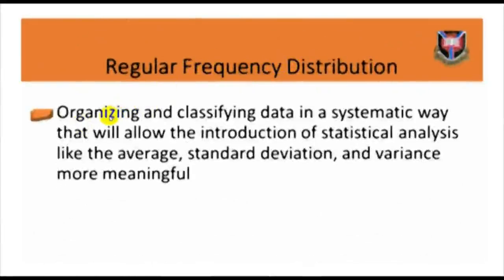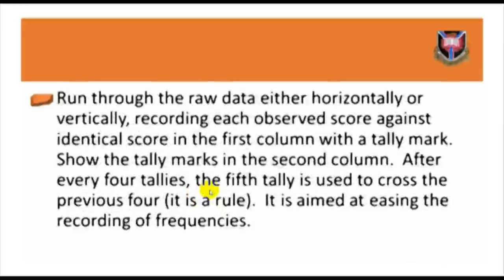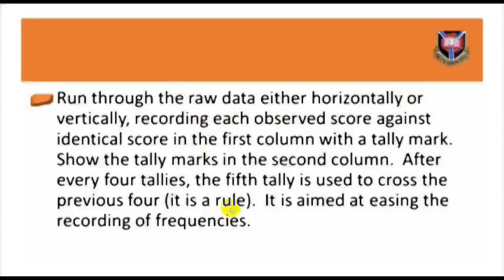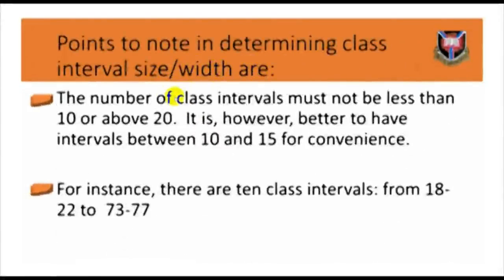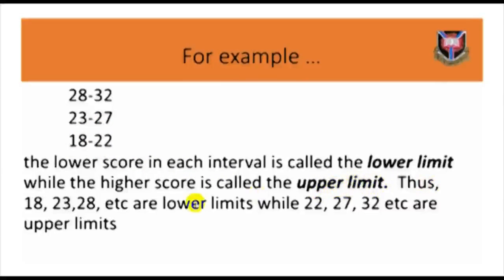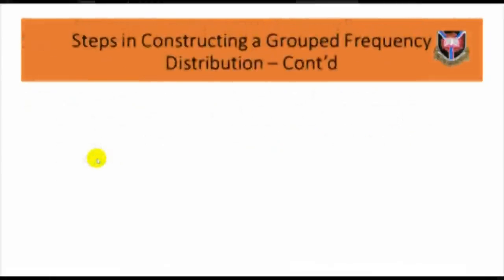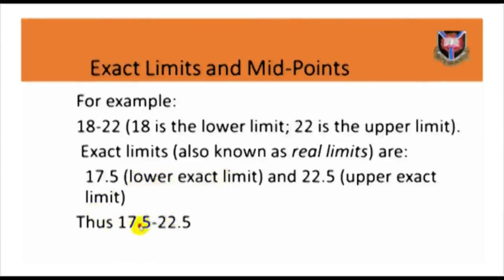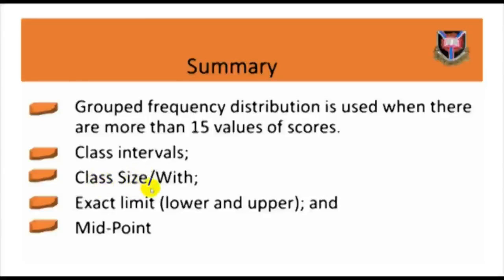PSY 103 SESSION 6 NEW MONT